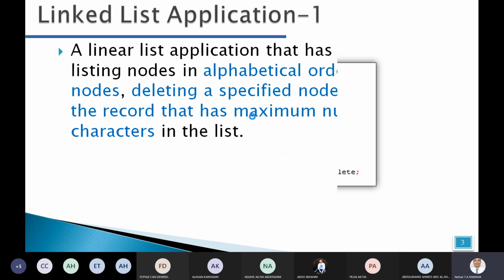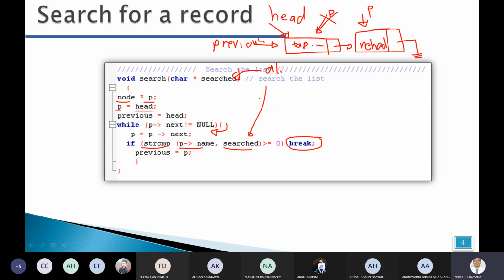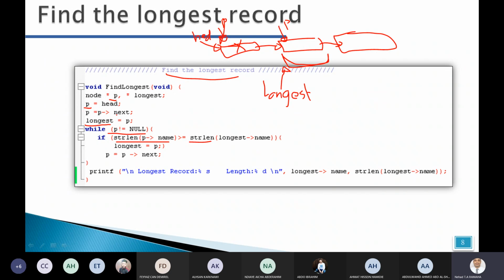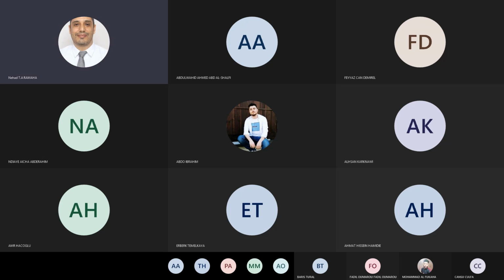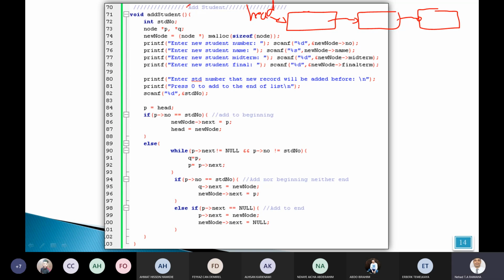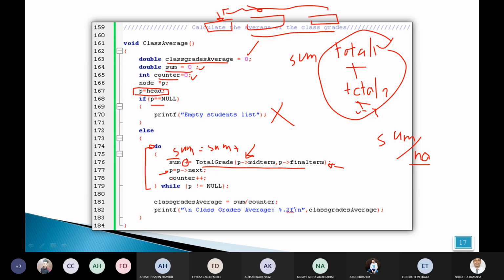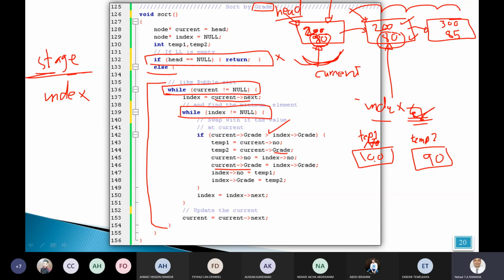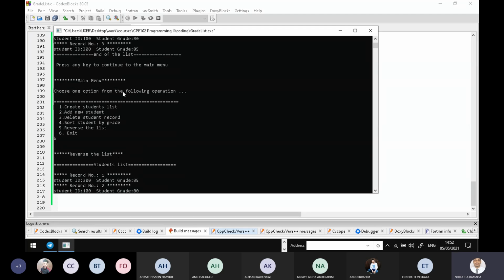Lec11-part2-Singly Linked Linear Lists Applications(Prog2)